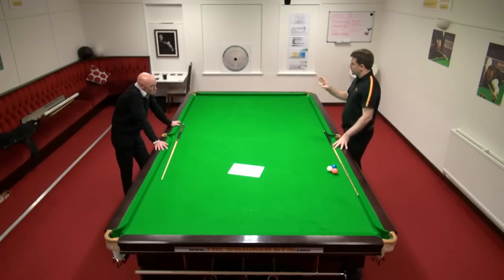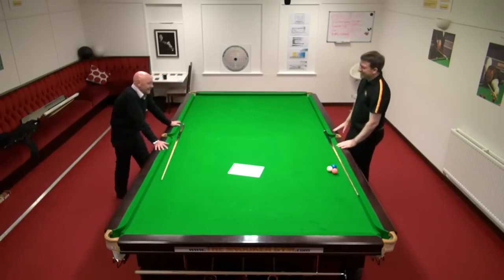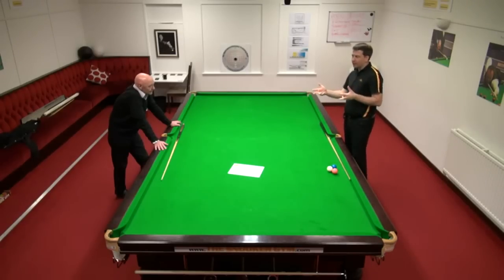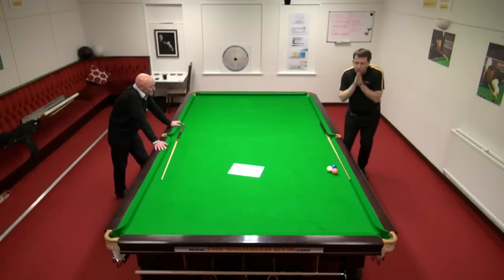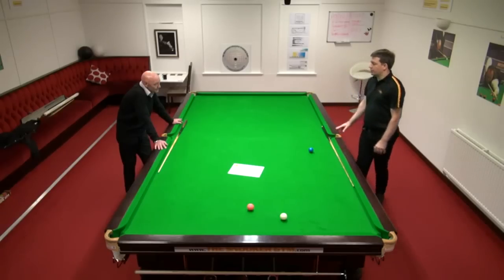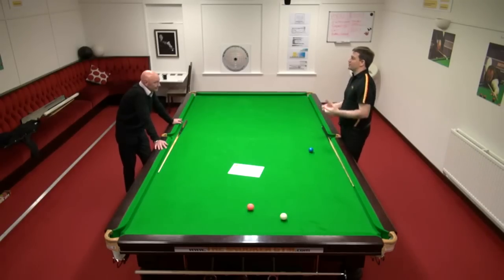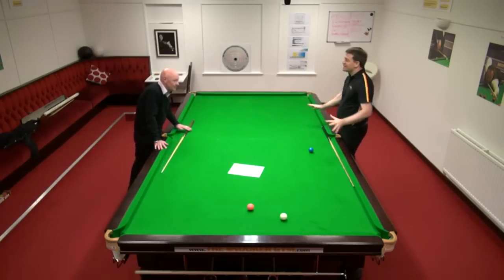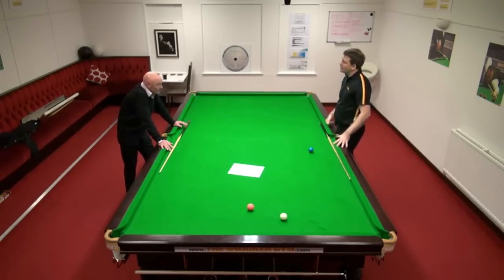AIMING | Aim Frame part 6: Six Years Of Aiming Agony Solved In Minutes...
Watch my client Tony explain how IMPROVING his eyesight DESTROYED his snooker for six years - until his Aim Frame coaching session this week solved this in minutes.The second part of the video is our chat after the Aim Frame session...
Launches 25th November 2015 at 1900hrs GMT